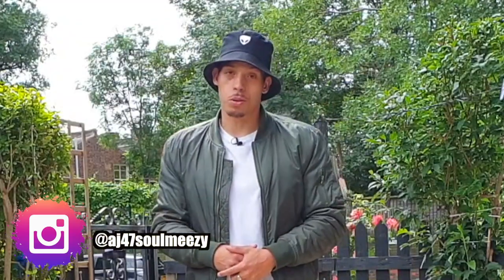Bboy TopRock Tutorial | Cooper Cross Over Step | Top Rock Tutorial Bboy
This bboy toprock step was taught to me by fellow Soul Mavericks crew member Coop Dogg. Some of you might remember him from my Bboy drops tutorial videos.

I'll definitely get him on for more toprock tutorials in the future. We haven't even begun to scratch the surface with toprock yet!

My Favourite training tools ✔️
From workout gear to training floor mats I use in my video, check out everything here
USA & World Store:
UK Store: